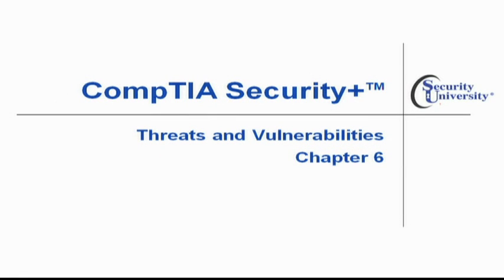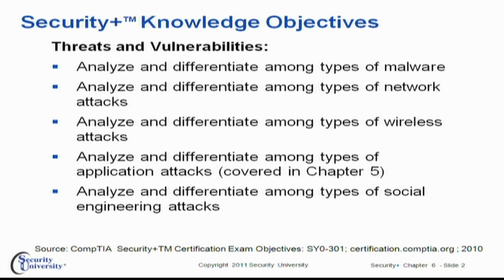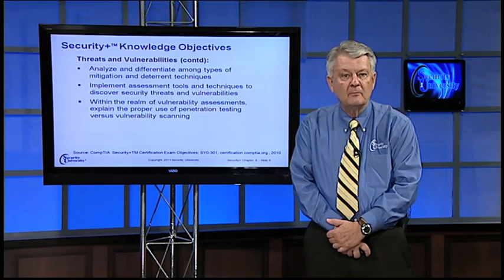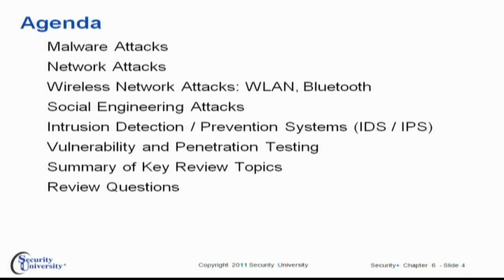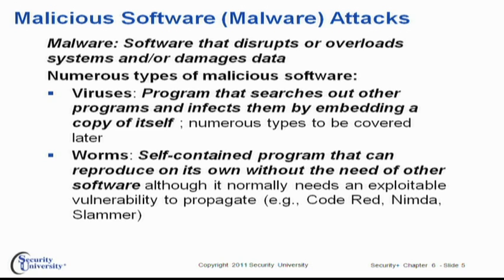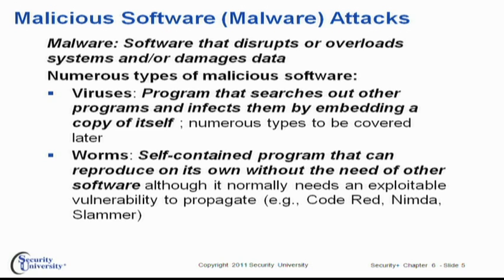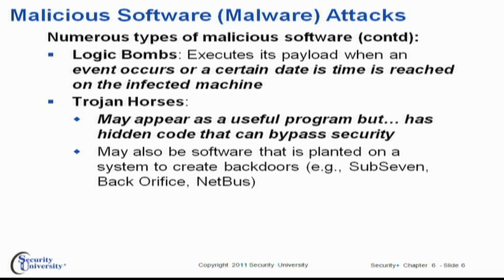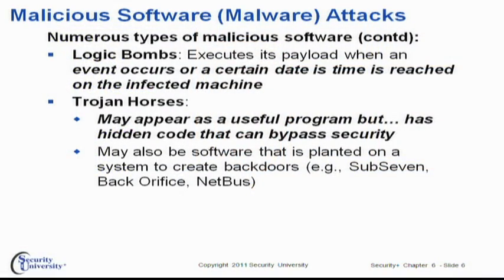Security University CompTIA® Security+™ - Chapter 6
discusses SU's CompTIA® Security+™ training - Chapter 2.